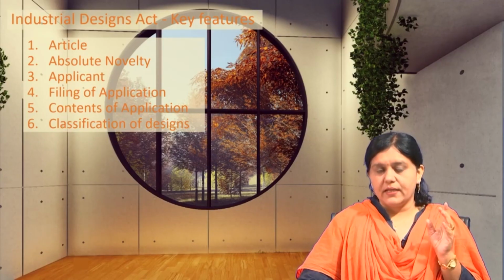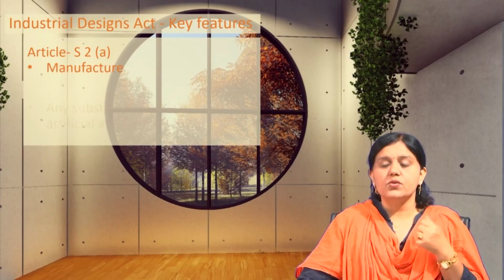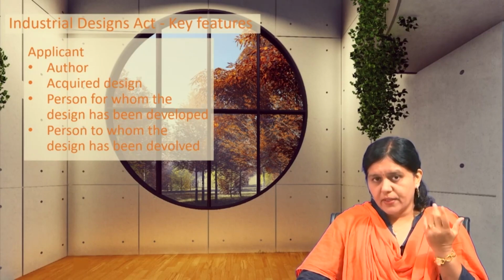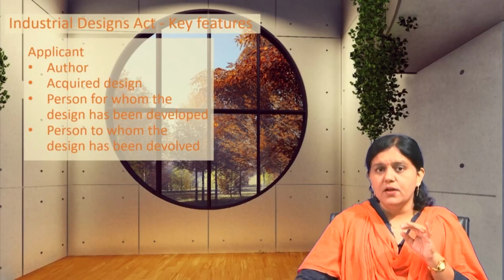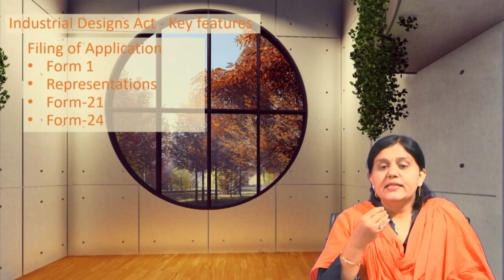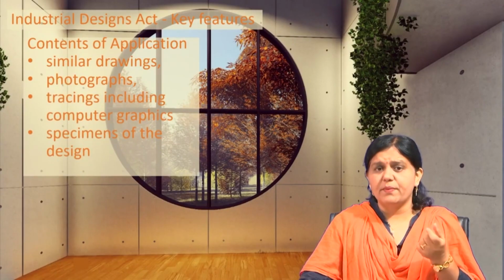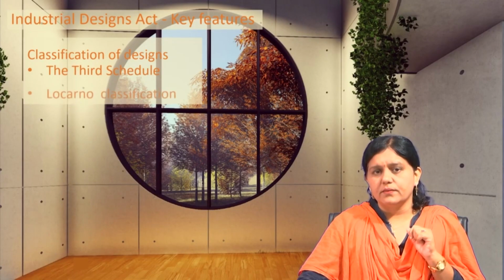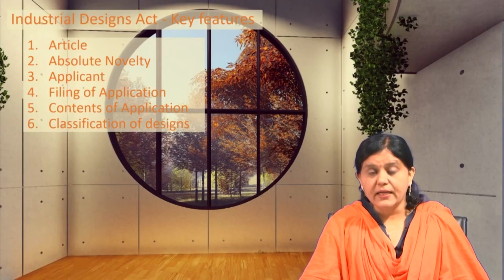Lecture 27: Industrial Designs Act - Key features